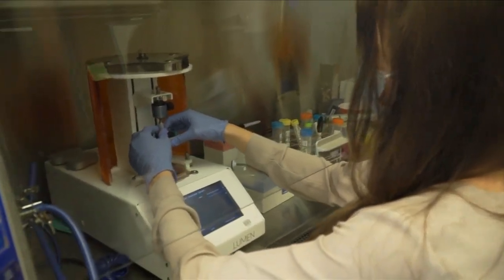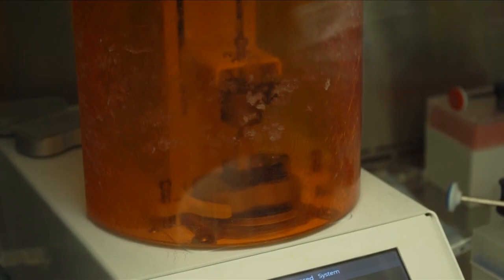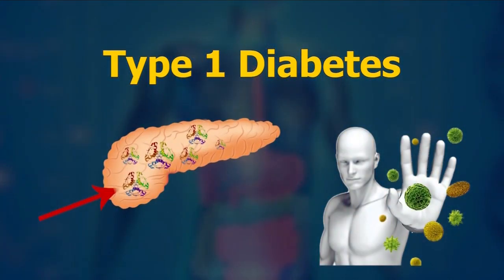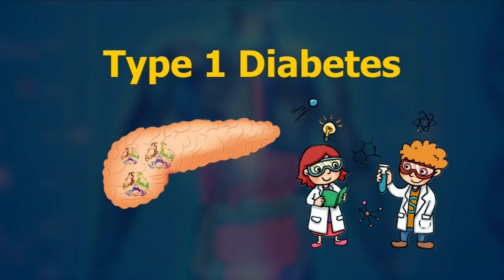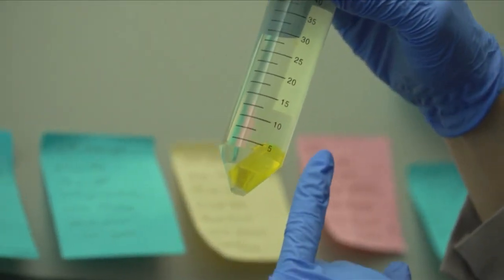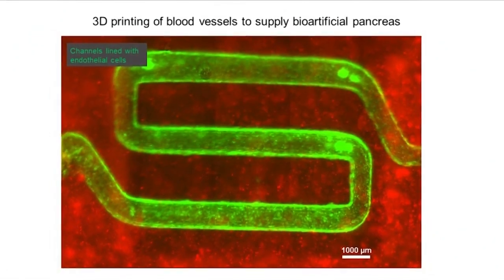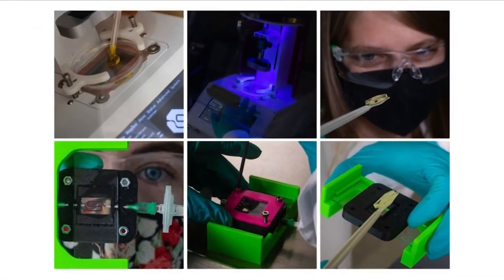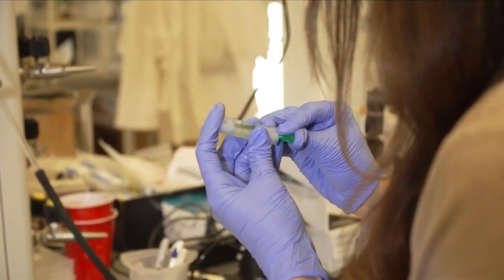Close to a T1D Cure – New Insulin Regulating Implant